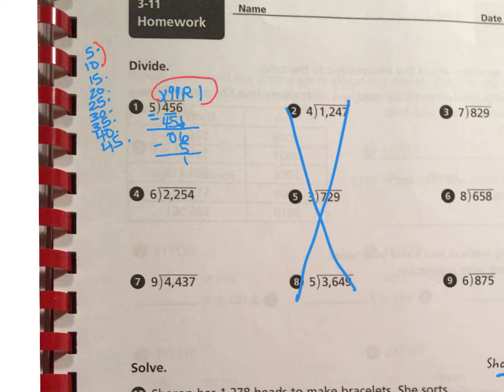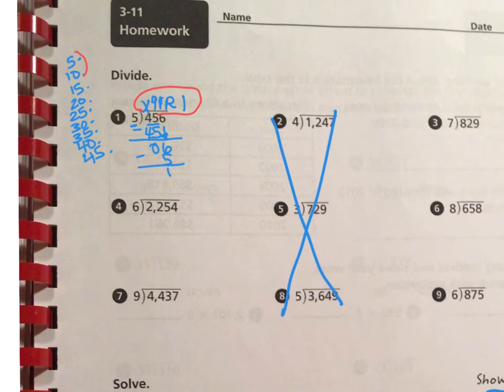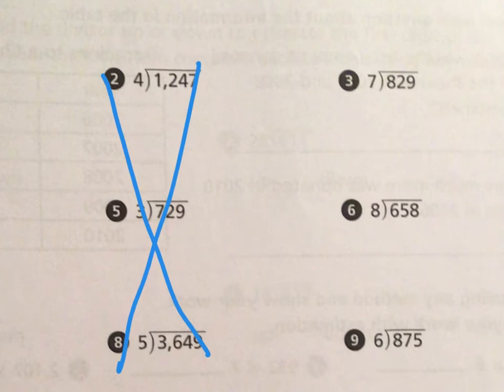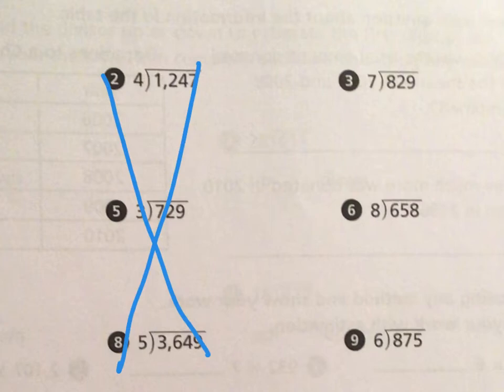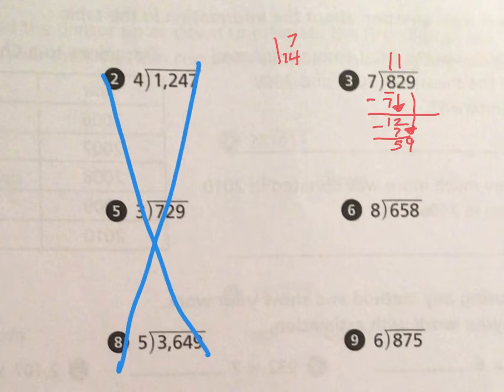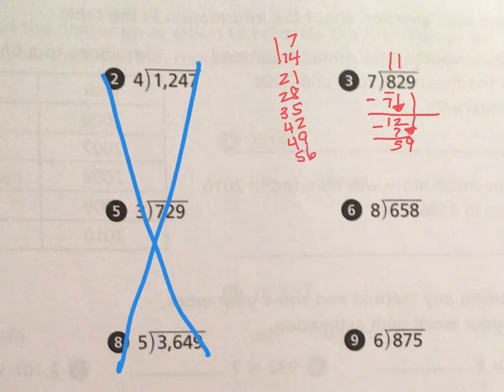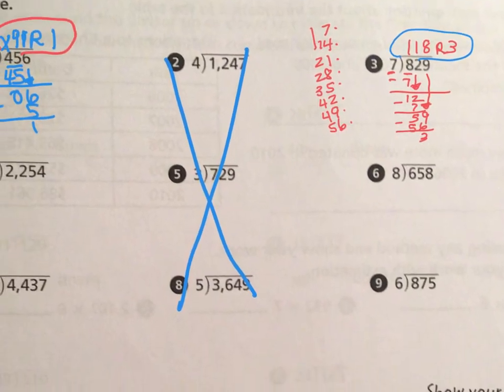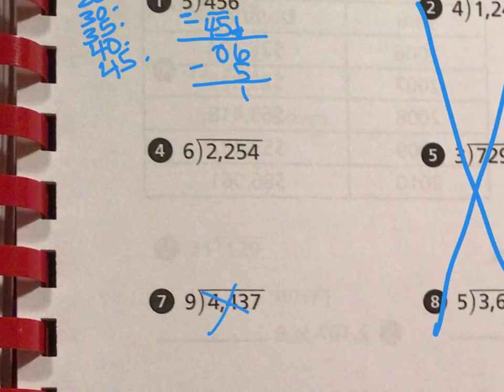4th math 3-11